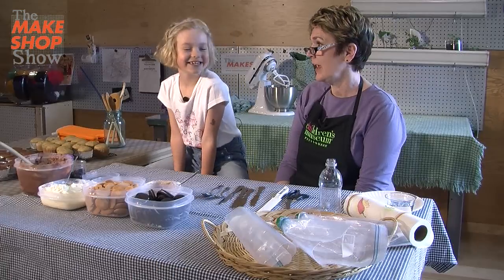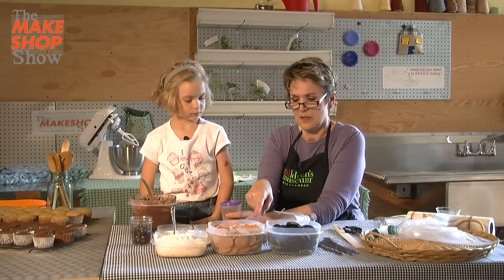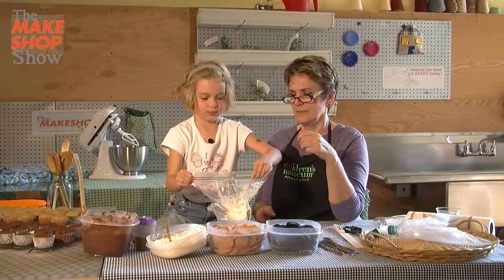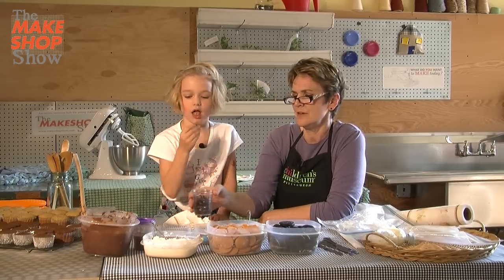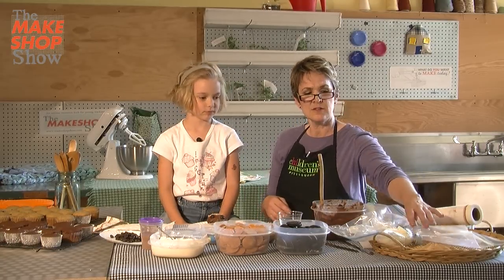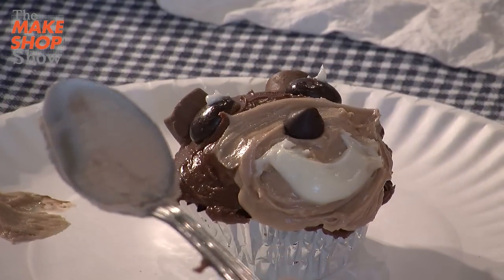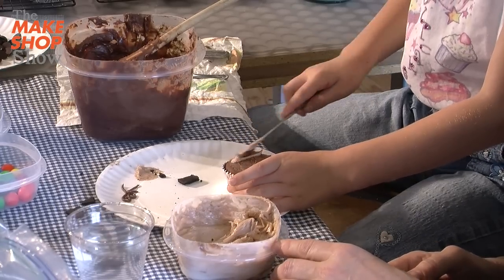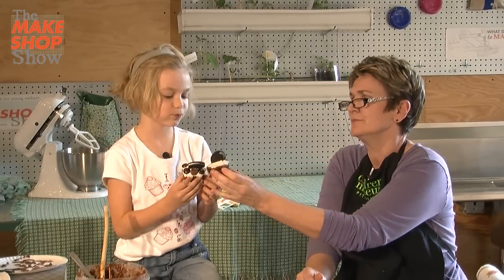Monkey Cupcakes (and DIY Icing Bag)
Learn to make your own DIY icing bag with simple things from home, then join kid-maker Kristin and baker Chris to decorate monkey cupcakes with all kinds of silly, creative toppings! Even learn a little Polish, along the way. for downloadable icing bag instructions, Ms. Chris's recipes for banana and chocolate cupcakes and all kinds of maker projects voted on and designed for kids.

Music: OrchestraPaul Whiteman and His Orchestra - Monkey Doodle Doo (1925)